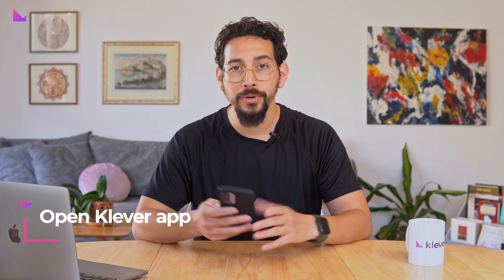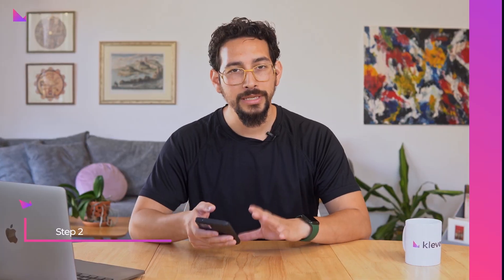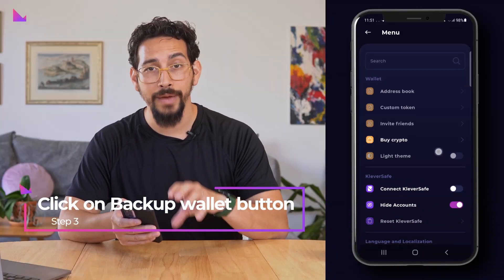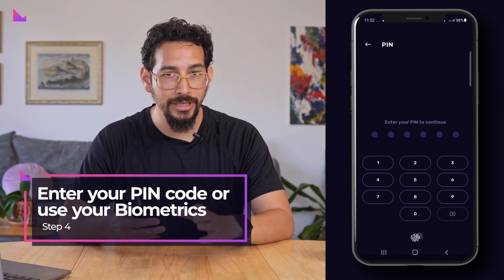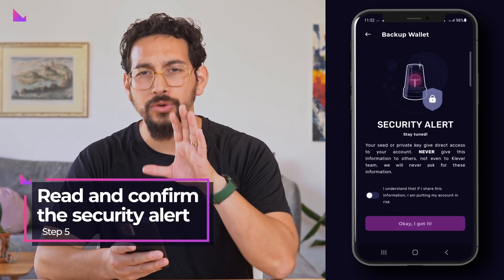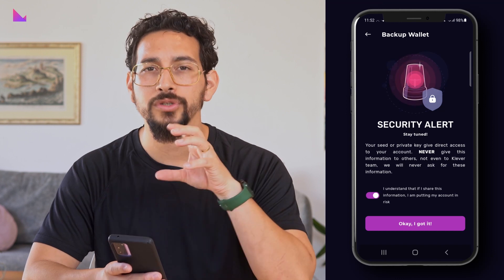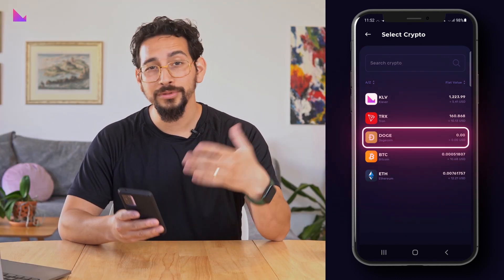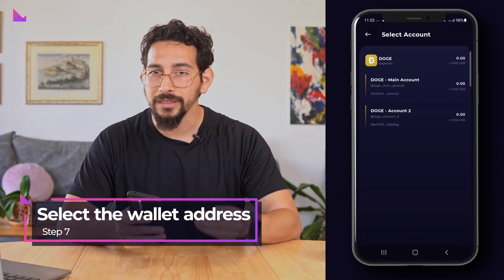Learn how to back up your Klever Wallet | Klever Insight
Find out how to back up your crypto wallet.